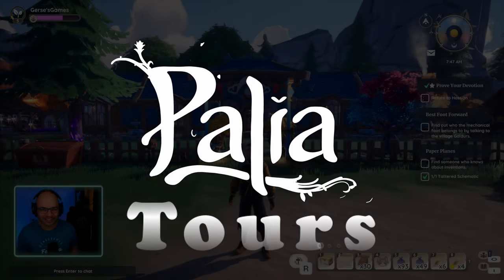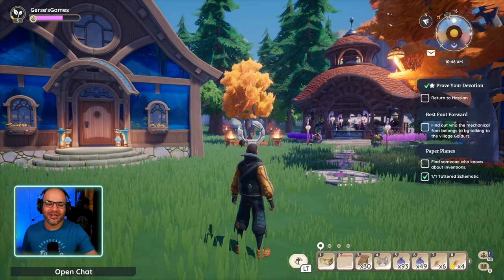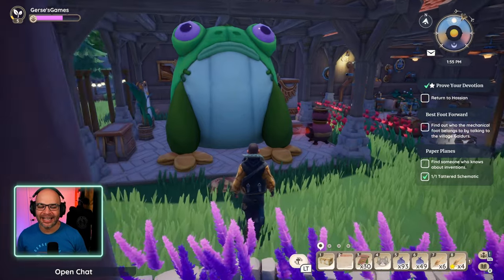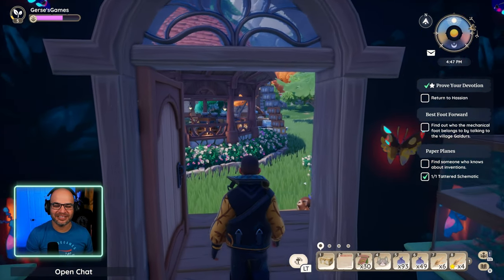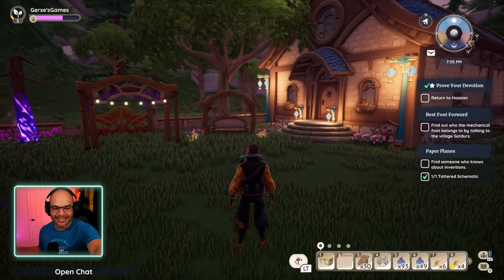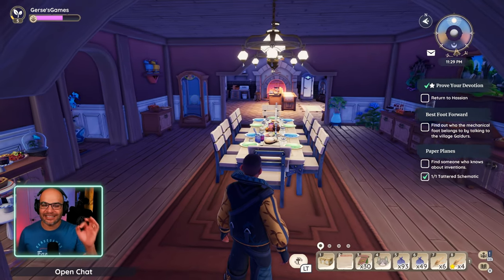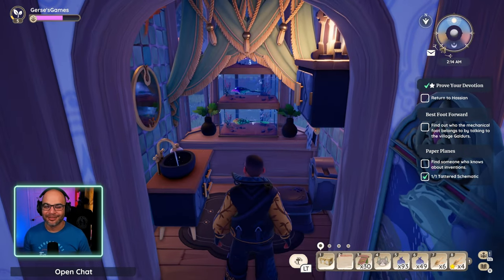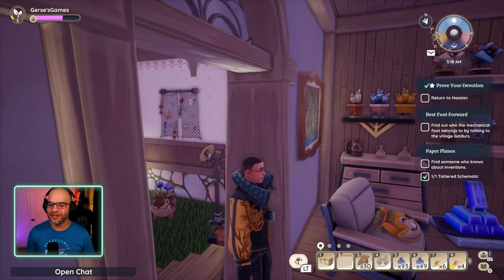Palia Plot Tour / Welcome Home / Design by Susanwit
Channel Ambassadors
🌟Shelly Marie 🌟canadianiiiice 🌟Phaelyn 🌟Cosie Jo 🌟Sherry 🌟April Honey

What is Palia?
Palia is a free to play cozy MMO community simulation game set in a fantasy world. You play as a part of the human race who has suddenly returned back to Palia under mysterious circumstances, as you play more secrets will be uncovered. There is lots to do in this world including, fishing, farming, cooking and mining!

I am part of the official Palia partner program. I receive extra information about the game but I don't receive any payment.

 We LOVE Our Mods
Shelly Marie Tell her how Amazing and Wonderful she is in chat!
April @AprilHoney Check out her Amazing Channel
Jett @ImNotDeadJett Amazing Designer Channel
Mr.Honey @GrumpyMonk13 Check out his Channel
Fiona / Co-Queen of the bridge
Missy when we stream at night, she is there to the rescue.